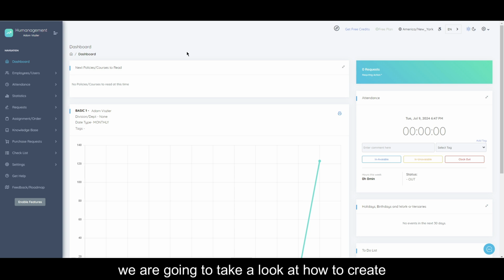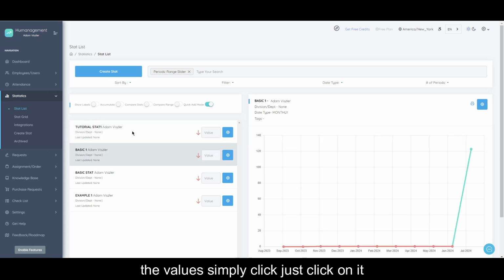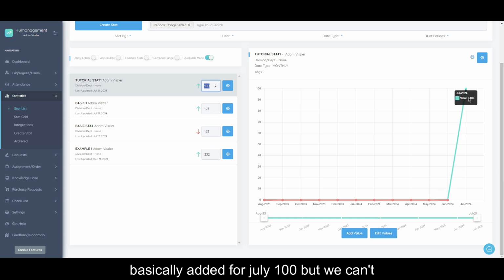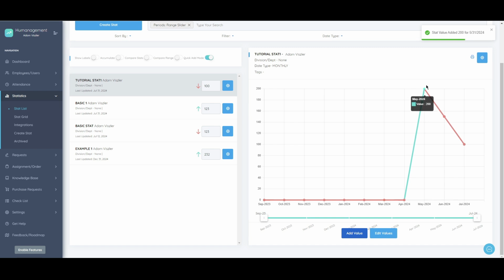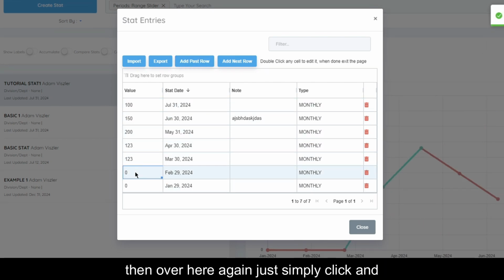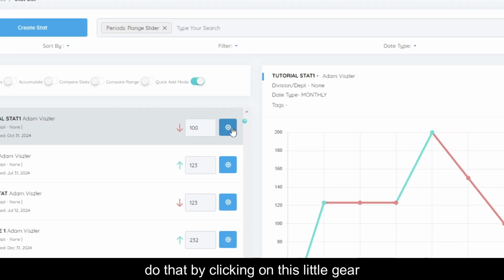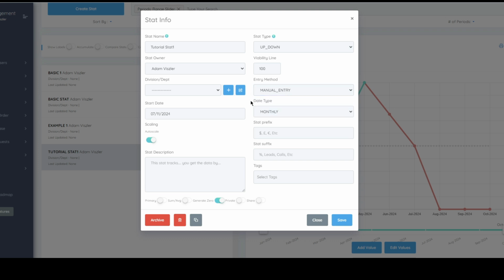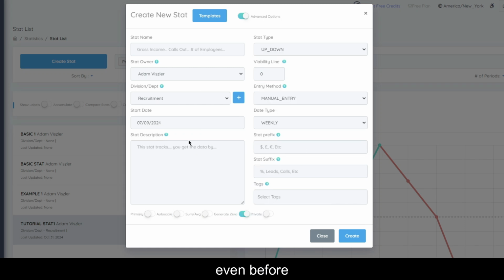Humanagement Stat's Explainer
Humanagement is the #1 knowledge management tool for every business. It stores, organizes, tracks, and shares knowledge, policies, procedures, and training to make your employees autonomous and free up your time.

In this video, we'll walk you through a step-by-step method on how to assign articles and courses in Humanagement.